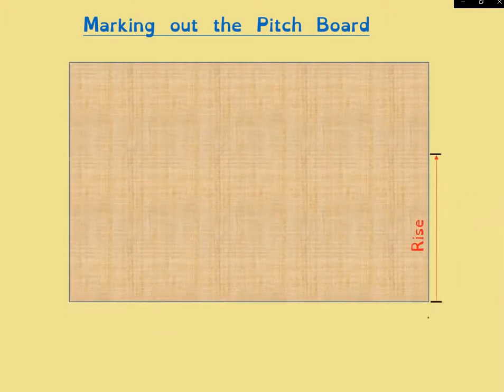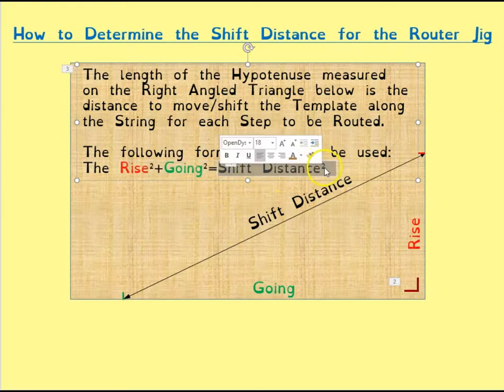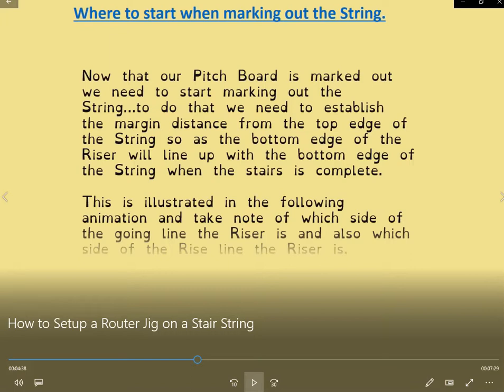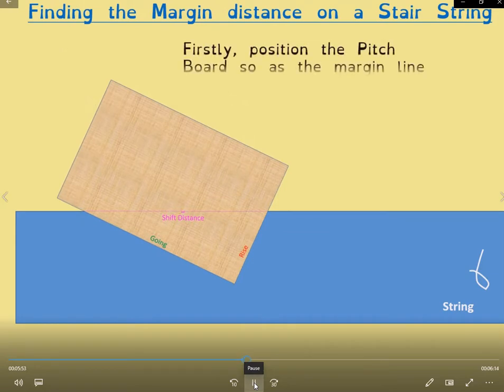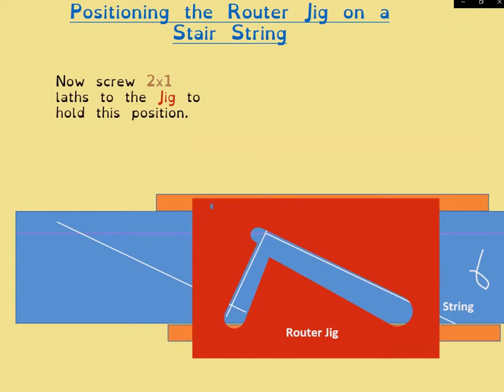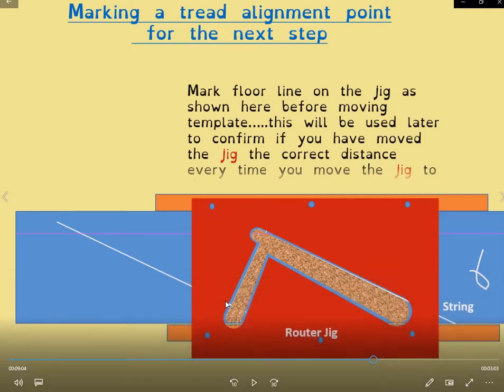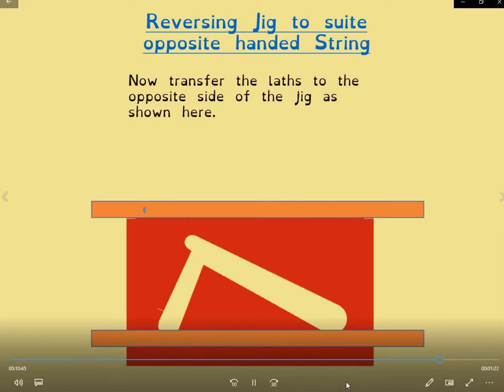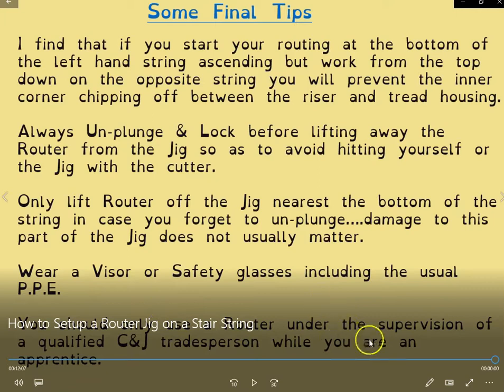HOW TO SET UP AND USE A STAIR JIG ROUTER TEMPLATE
This is an animated lesson on the process involved in positioning and determining the step (shift) distance when using a Stair Router Jig.